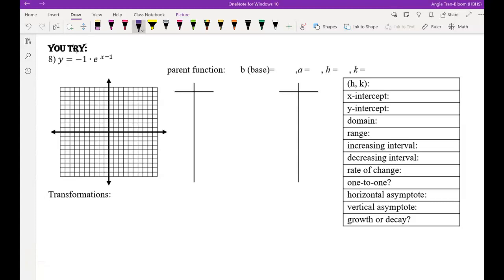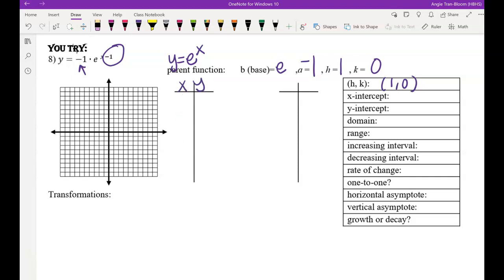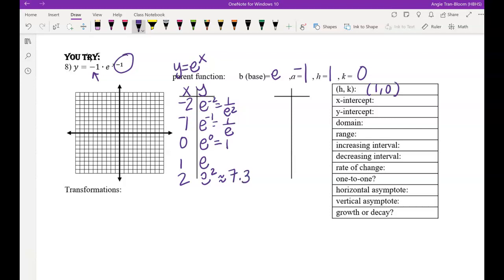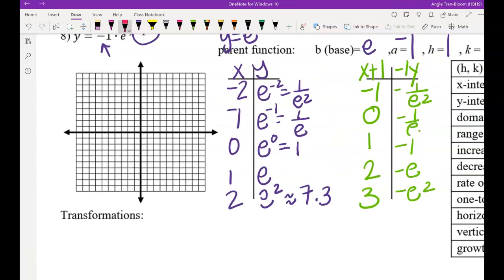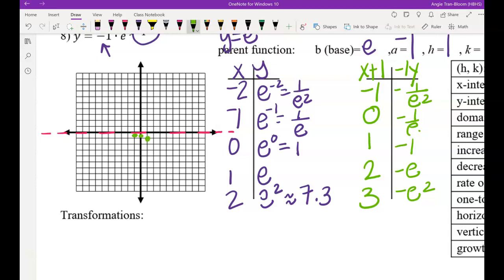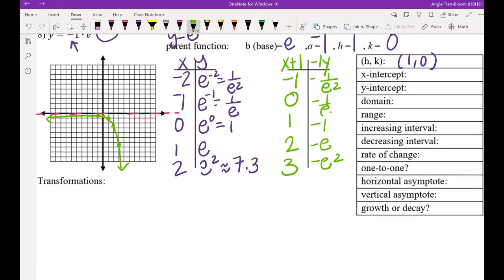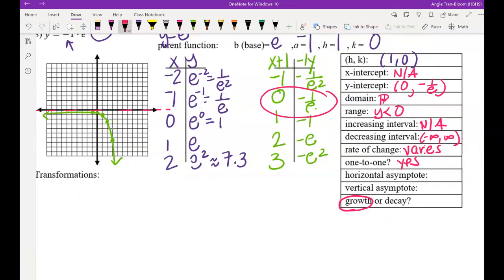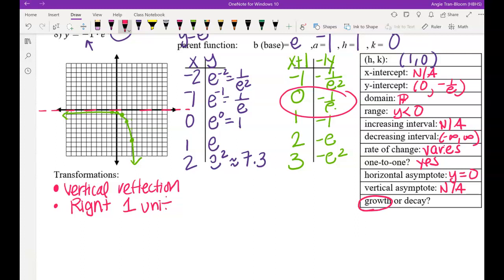alg 2 section 6.2 You Try (question 8)